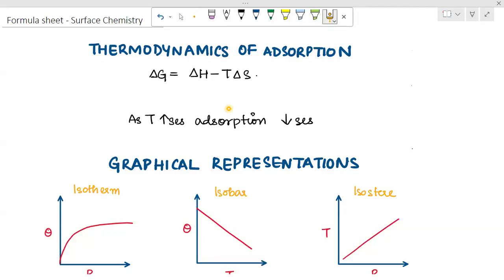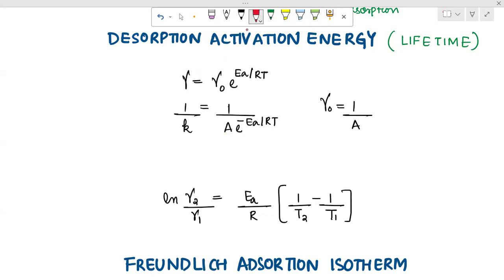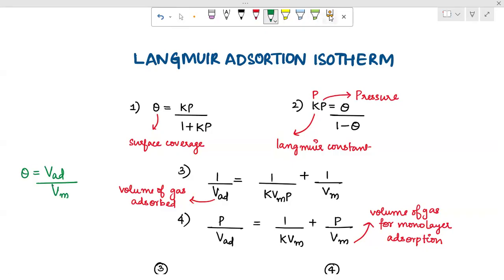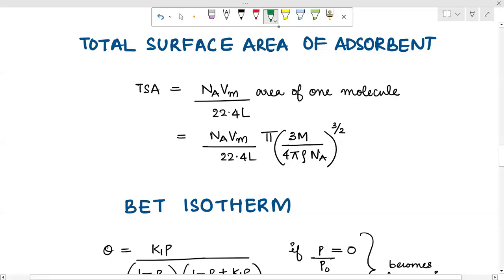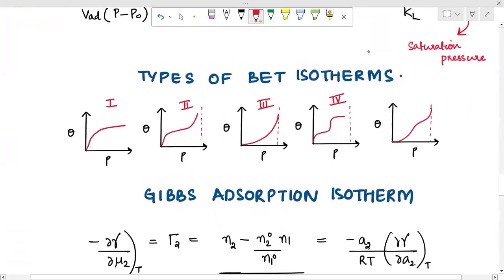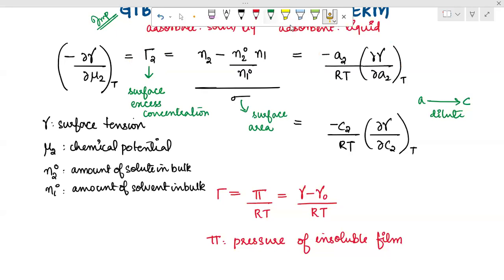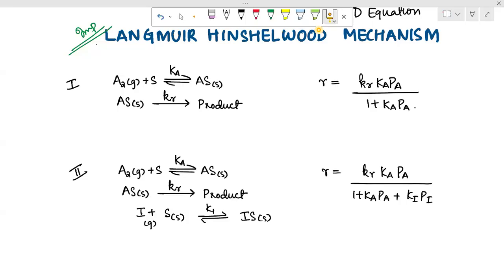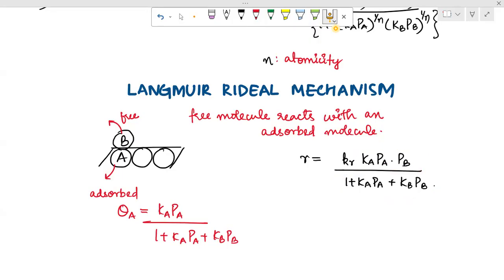One Shot Formula Revision | Surface Chemistry | CSIR-NET GATE IIT JAM BARC TIFR CUET IITJAM